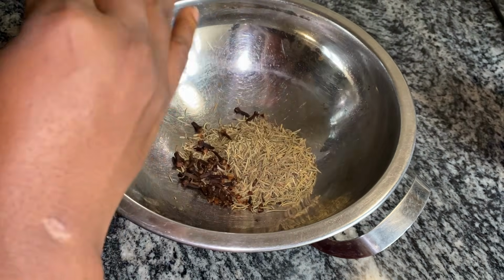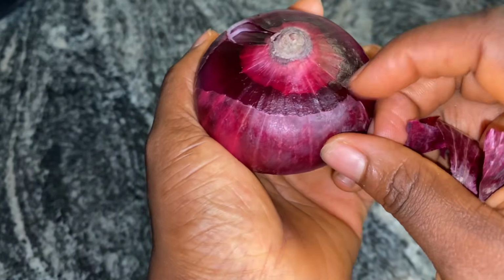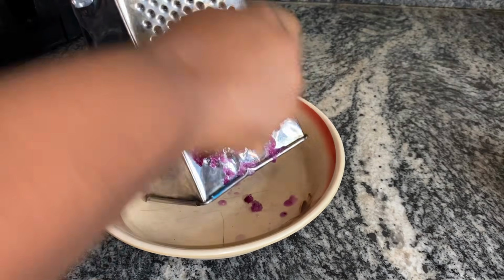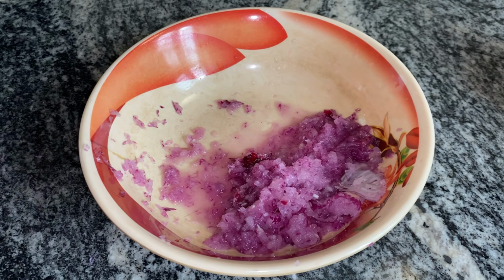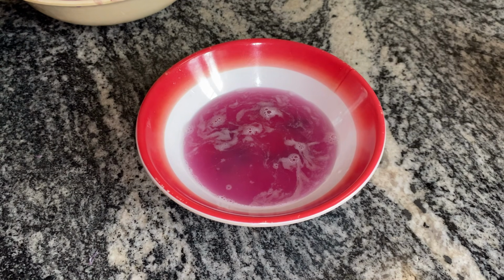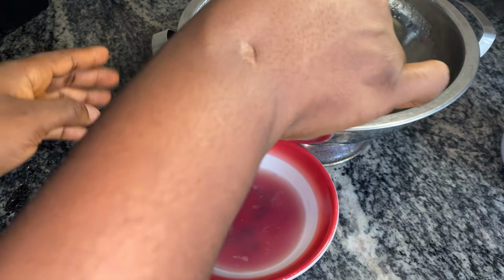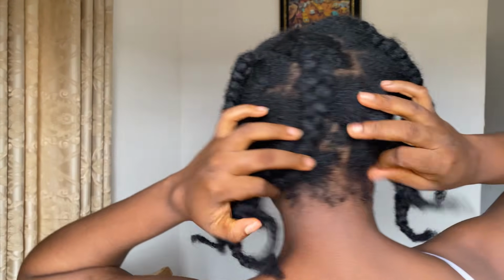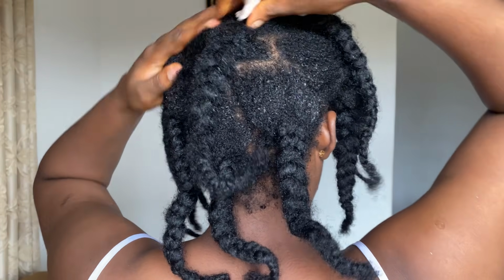How to use Onions, rosemary and cloves in hair to boost hair growth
Discover the powerful benefits of onion, rosemary, and cloves for hair growth—all backed by scientific evidence. 🌿🧅🌰
In this video, you’ll learn:✅ Why onion juice stimulates new hair growth with sulfur & collagen.✅ How rosemary blocks DHT and boosts circulation like minoxidil.✅ The secret power of cloves to fight dandruff, scalp infections, and strengthen your hair.✅ Scientific studies that prove their effectiveness.✅ How to combine them into a natural DIY hair growth remedy for stronger, longer, and healthier hair.
If you’re struggling with thinning hair, hair loss, or want faster natural growth, this video is packed with evidence-based remedies you can try at home.